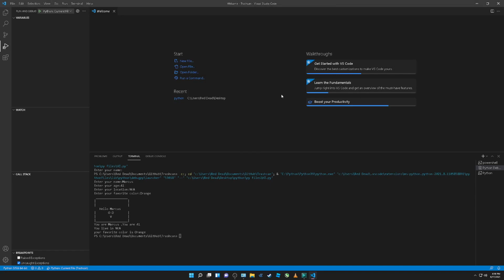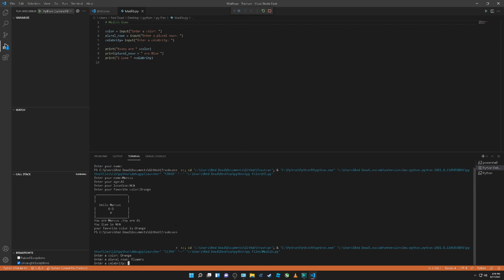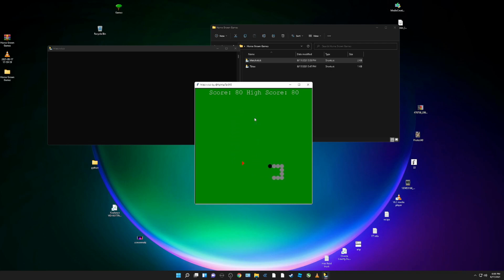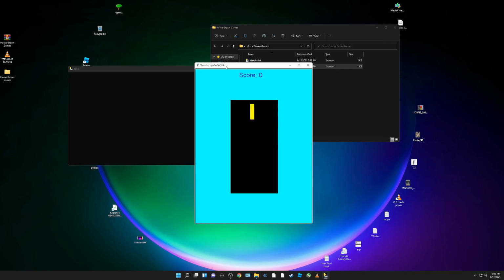I made a Video Game using Python and Visual Studio Code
A short video of some of the work done while learning Python and using Visual Studio code and following TokyoEdtech.